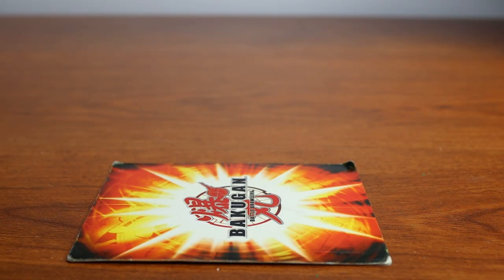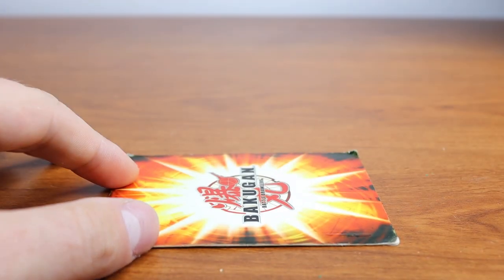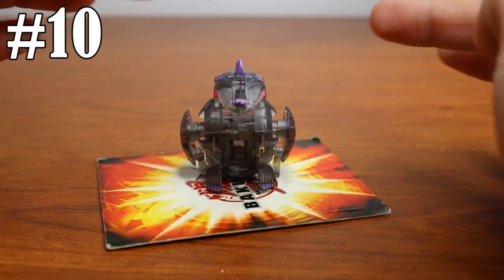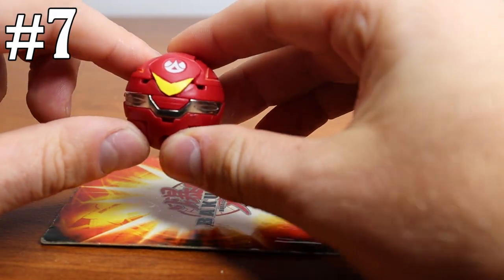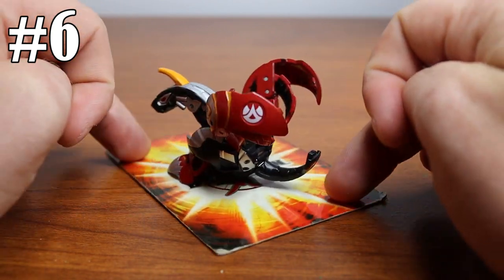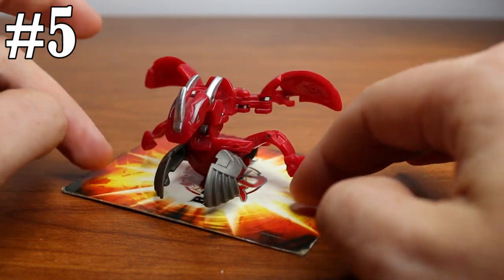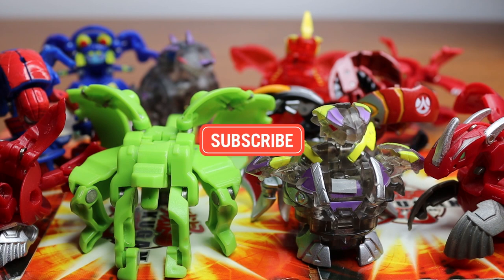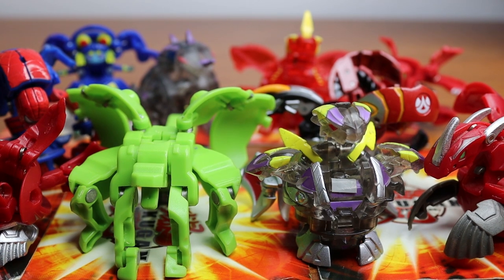Top 10 RAREST Bakugan I Own (July 2022 Update)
Do you agree with my ranking? Who was your favorite in the top 10?!

0:00 Intro
00:59 Darkus Hydranoid
2:00 Aquos Minx Elfin
2:51 Translucent Pyrus Cross Dragonoid
4:01 Pyrus Infinity Dragonoid
4:57 Helios MKII
6:00 Pyrus Fusion Dragonoid
7:01 Spider-Man
8:46 Pyrus Mercury Dragonoid
10:07 Translucent Darkus Knight Percival
11:34 Prototype Garganoid Ultra
12:54 Outro